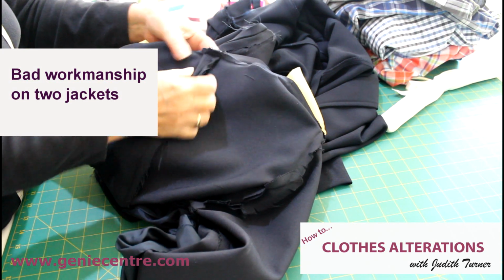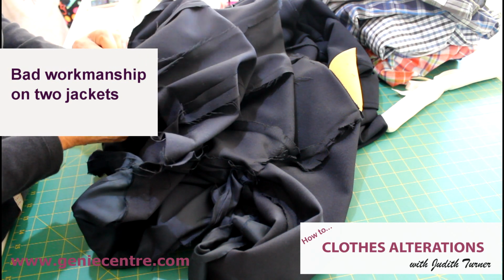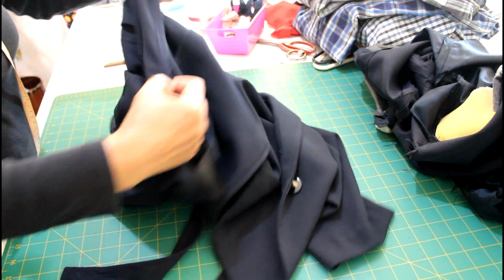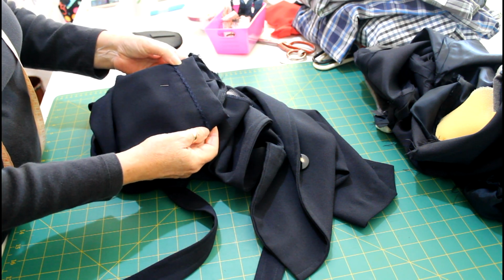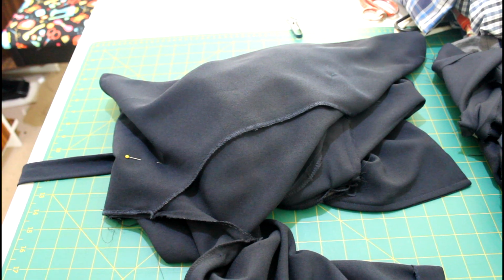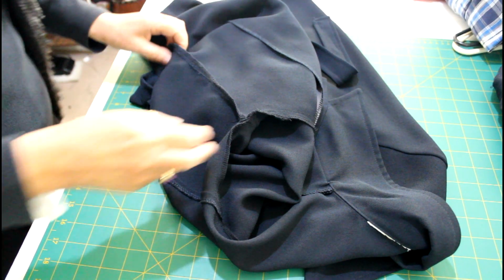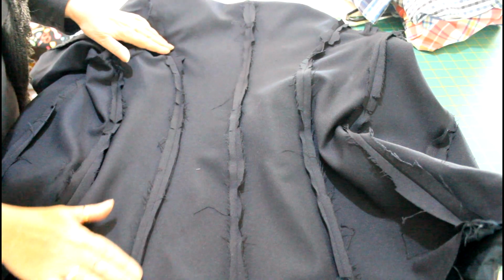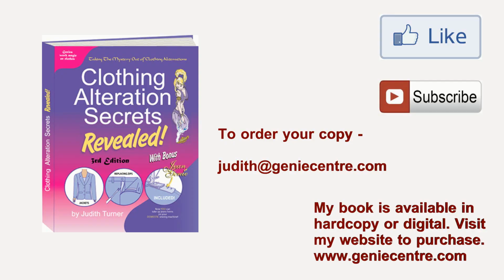Bad workmanship on two jackets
These two jackets had been altered at a clothing alteration shop, and my client had been charged for the work.
If you are going to start a business like this, you need a domestic sewing machine and overlocker.